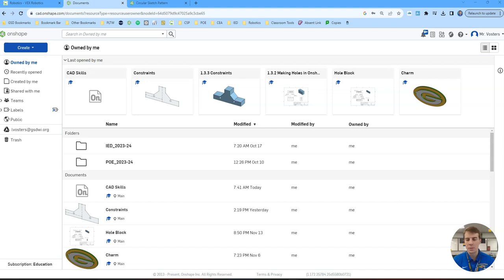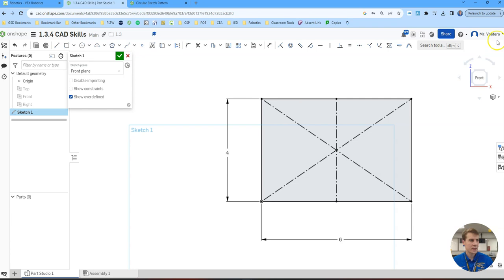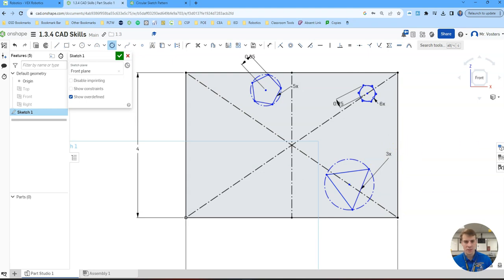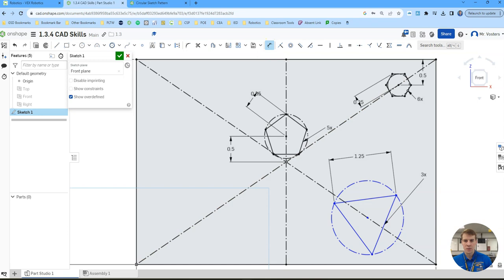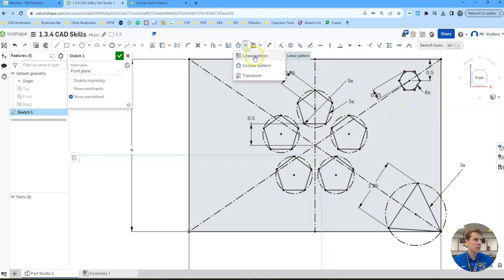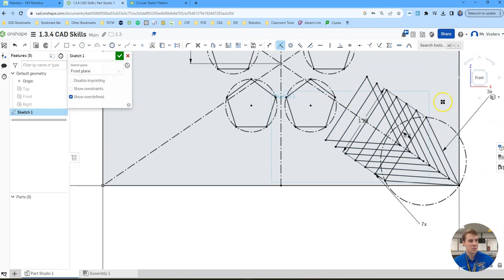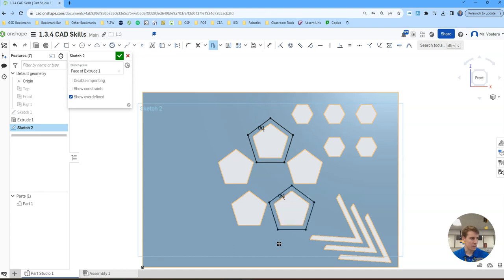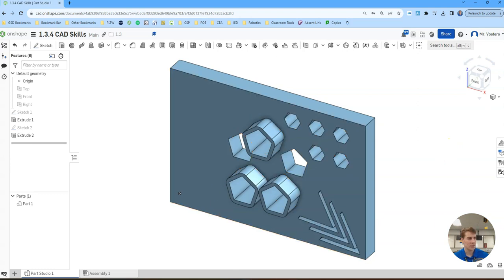IED 1.3.4 CAD Skills - Sketch Patterns (OnShape)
Activity 1.3.4 CAD Skillz for Mr. Vosters Introduction to Engineering Design (IED) course